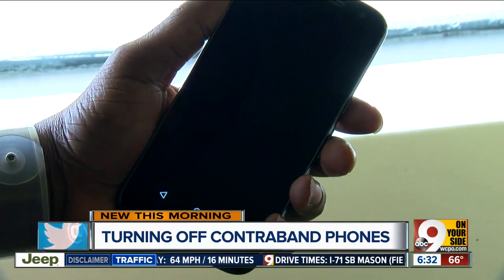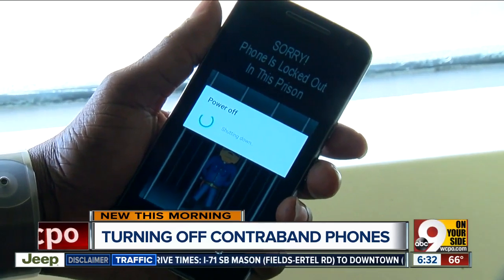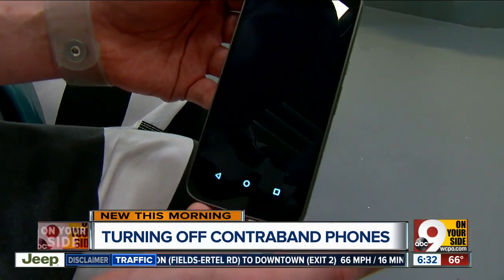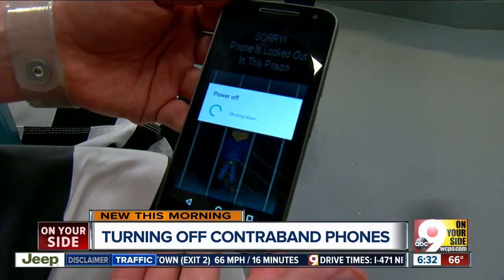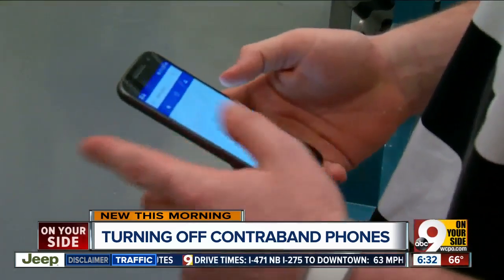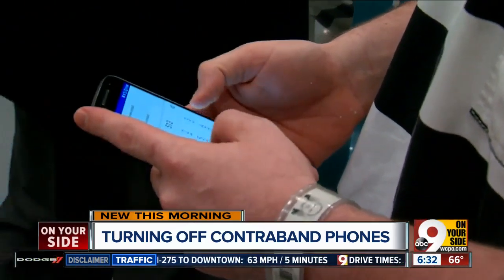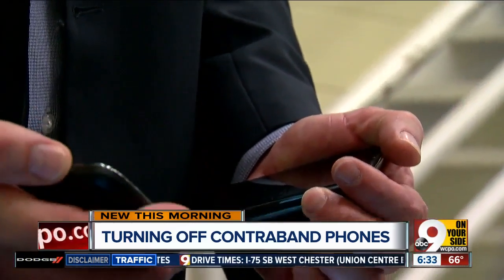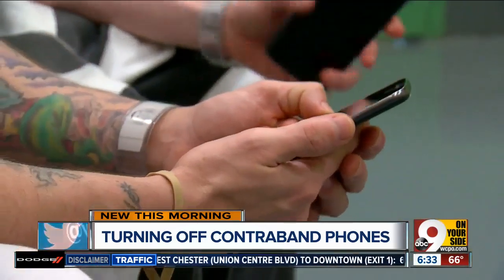New technology to help shut down contraband phones in prison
Cell Command is a type of hardware that alerts officers if an inmate has a phone inside the Hamilton County Justice Center. The hardware sends out an alarm and automatically shuts the phone off.